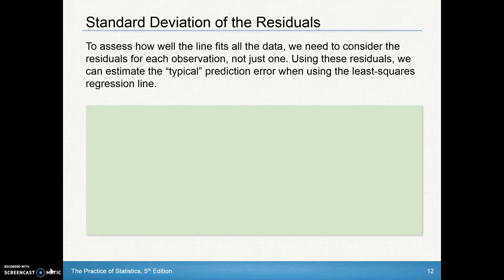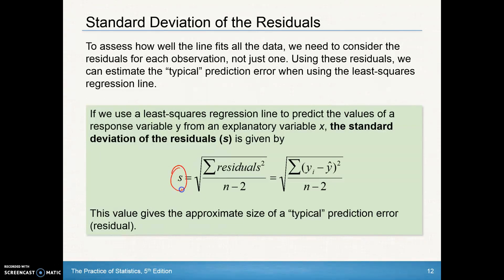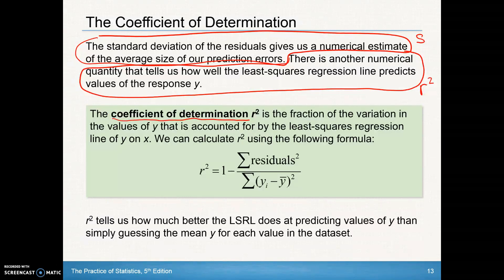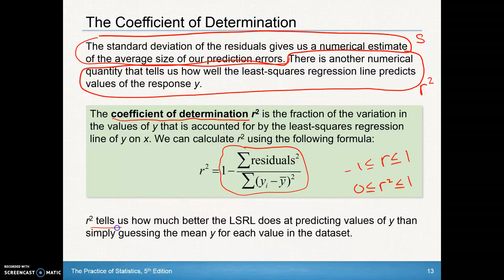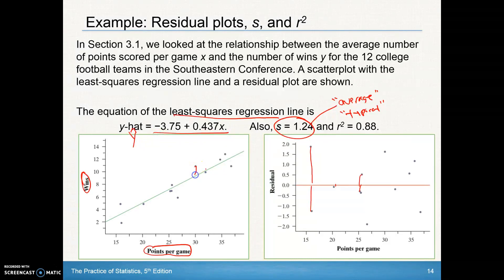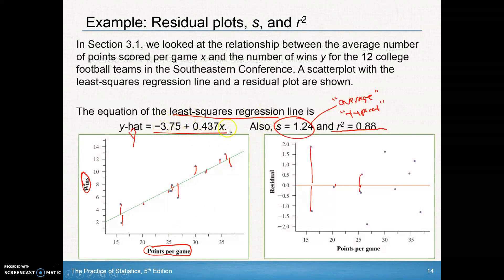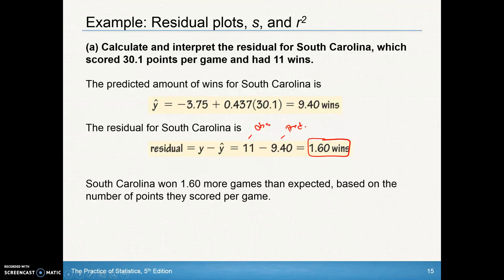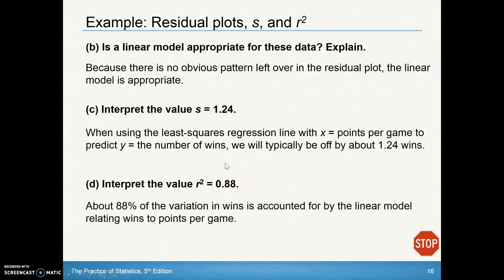AP Statistics Chapter 3.2 Day 3